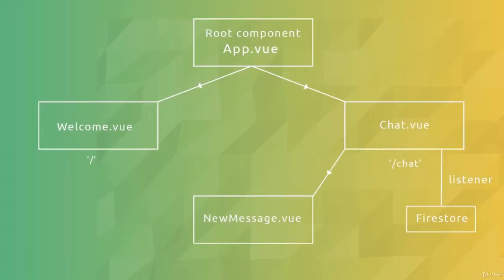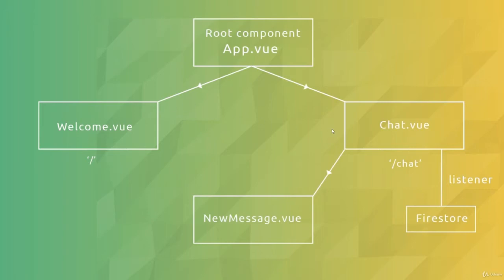Project Real-Time Chat App in vue.js 2 Project Structure